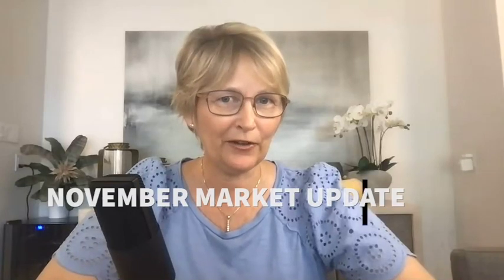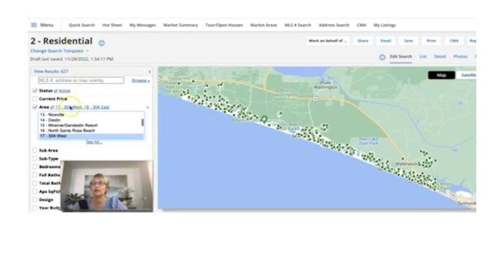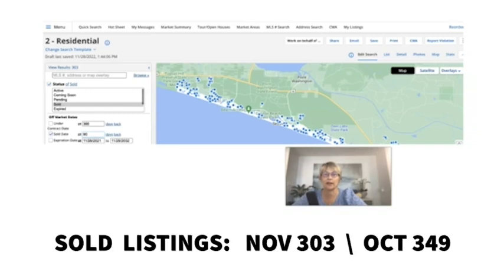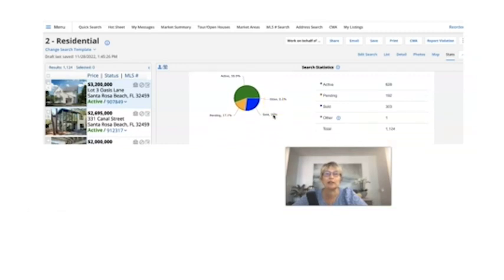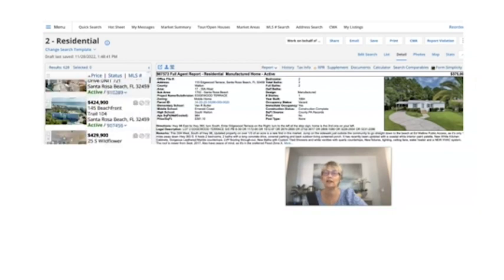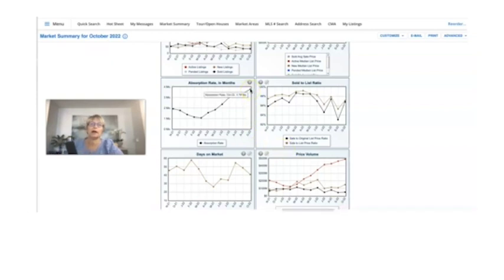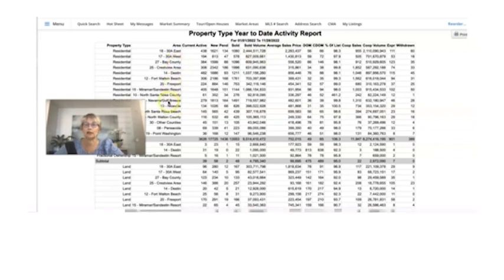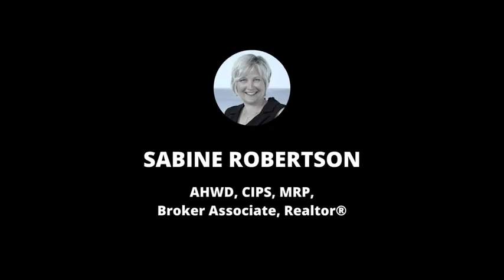30A to Destin Housing 🏠 Market Update November 2022 | Looking at factual data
What is going on with the housing market?? How far are the prices going to drop? Let's look at the data together and find out exactly what is happening. Comparing data months to months will give you a better picture and understanding of what is happening on the Emerald Coast of Florida.
00:00 Introduction
01:06 Monthly Market Update for November 2022
01:40 Active, Pendings and Sold on 30A
04:16 Highest and lowest priced Listing on 30A, FL
05:08 Days on Market and Absorption Rate
06:25 Seller's or Buyer's Market
06:48 Property Type Destin, Freeport, Santa Rosa Beach
07:20 Conclusion My thoughts.

If you are thinking about relocating to Destin, Miramar Beach, Santa Rosa Beach, 30A, Freeport or the surrounding areas, I would love to make that transition easier! Get in contact with me today!

Video Edited by Christine Robertson